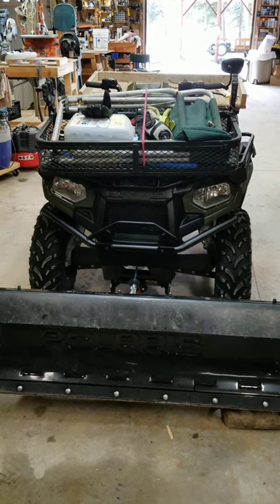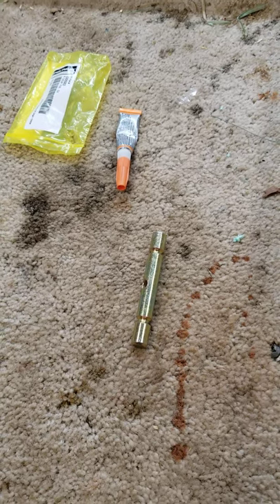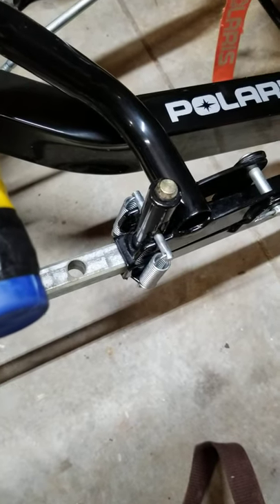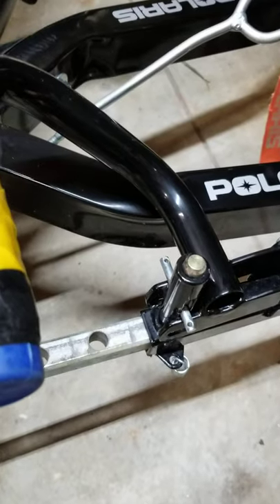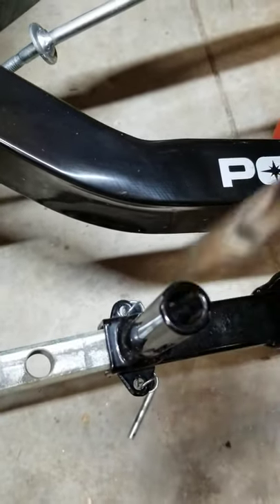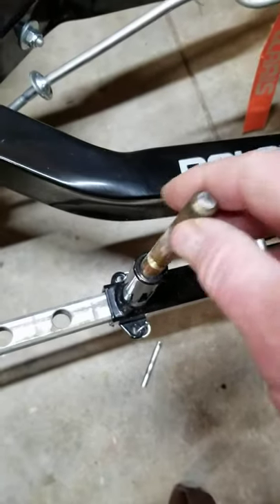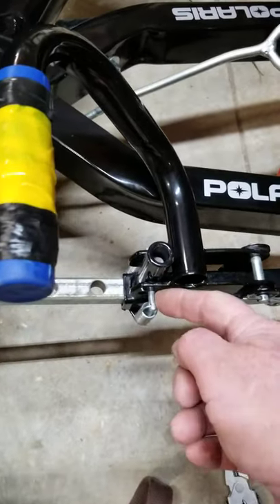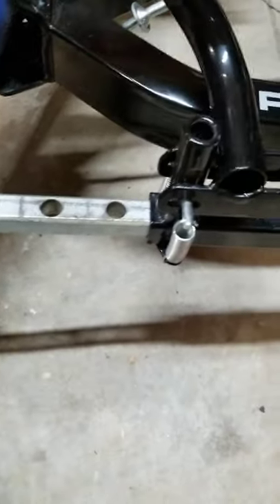Snow Plow Shear Pin Fix-Polaris Glacier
This video is a quick, to the point, instructional video on how to replace the shear pin on a Polaris Glacier snow plow.  If you have done it, you know.  But, if you haven't this will help you out without a lot of BS talking.